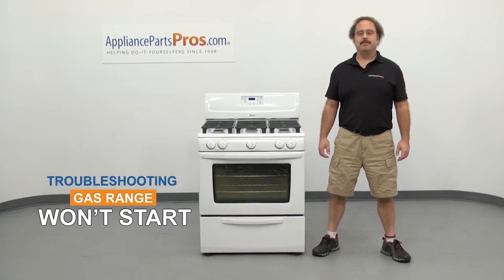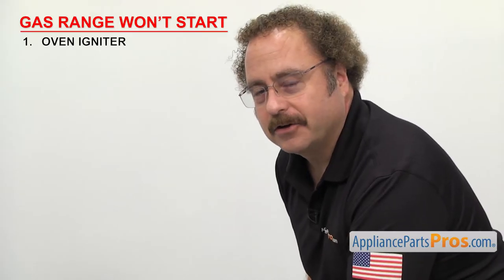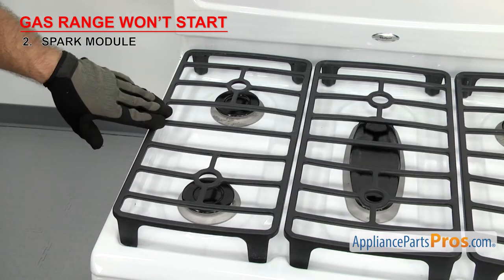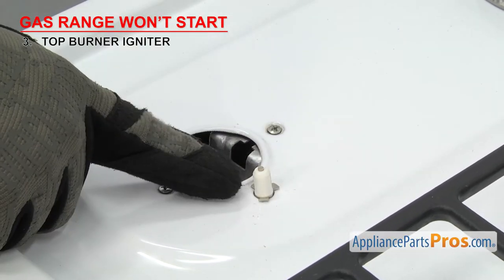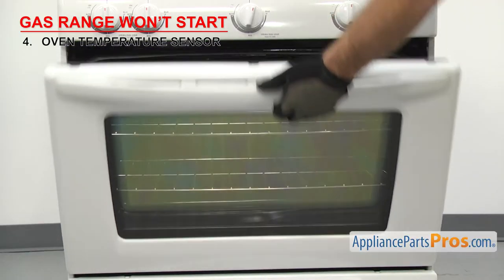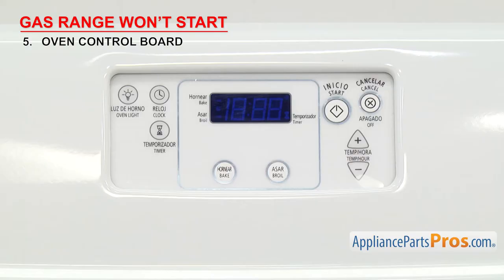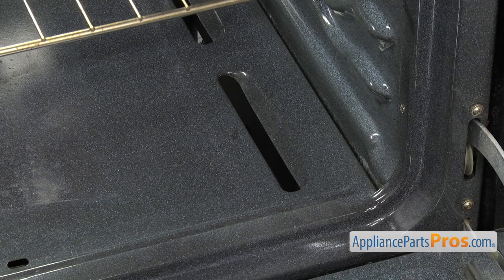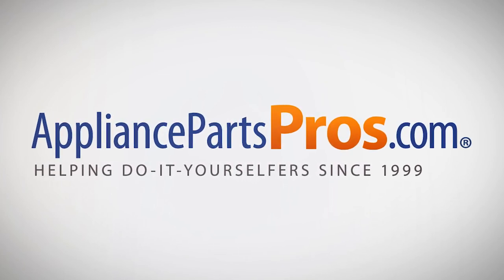Gas Range Won’t Start - Top 5 Reasons & Fixes - Kenmore, Whirlpool, Frigidaire, GE & more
Gas Range Won't Start? - Top 5 reasons and EASY DIY instructions to get your Gas Range back to working order.

Reason #1 - Oven Igniter: The oven burner igniter opens the valve to allow gas to flow in and then ignite the gas to fuel and heat the appliance. Igniters are small, delicate parts that come in flat or round styles. When the range is switched on, the appropriate igniter will draw current and start to glow from the heat. This will also open the valve and allow gas to come out, creating the lighting process in the oven.

Reason #2 - Spark Module: The spark module is connected to the igniter to create the spark that lights the gas and ignites the burner. This is a plastic body with terminals for incoming and outgoing power. They're either located in the console or the rear access panel. If the spark module fails, it will not allow the gas to spark and create flame so that it generates heat.

Reason #3 - Top Burner Igniter:  Another cause of the gas range not working is if the top igniter is out and the burners on the stovetop will not light. You can check the igniter to make sure that it is clean and to ensure that the gas lines going to the stovetop aren’t blocked or filled with debris. Clean the pilot hole and inspect for visual signs of damage.

Reason #4 -  Oven Temperature Sensor: If your gas range has an electronic control system, you likely have a temperature sensor that is responsible for regulating the temperature within the oven. The sensor could become faulty or damaged over time, creating a situation where the range or oven will not start.

Reason #5 -  Oven Control Board: Most modern ovens have an electronic control board that helps control the functions of the oven, including the safety valve, the bake and broil elements, the thermostat and temperature sensors, igniters, and more. There are several different ways the control board could fail that would result in the oven not starting.

The 'Top 5 Reasons Your Gas Range is Won't Start' video covers all major brands of Gas Range, including: Whirlpool, Samsung, Kitchenaid, GE, LG.